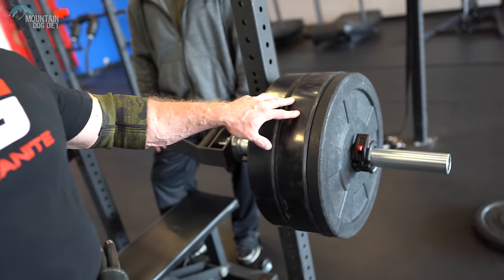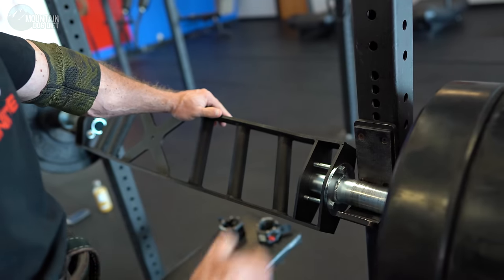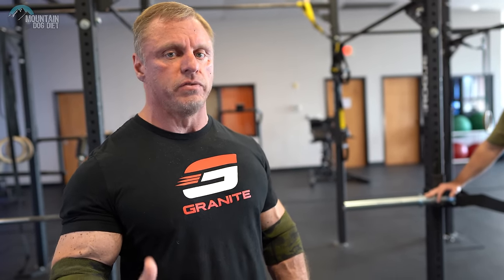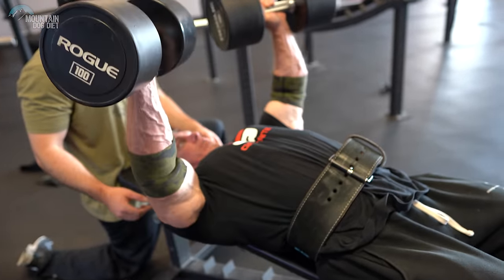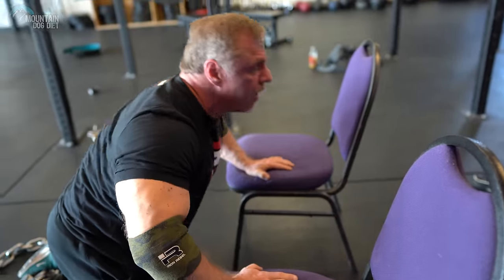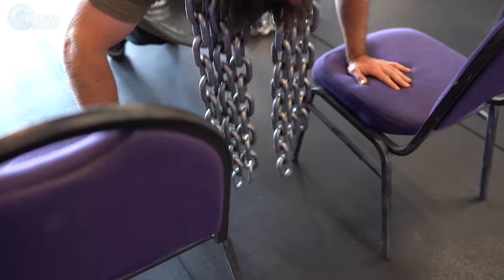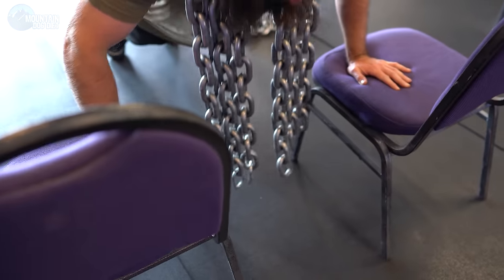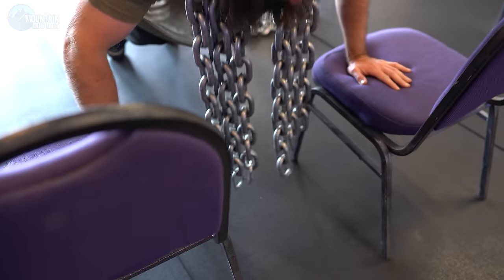Crazy Pump Chest Workout *HIGH VOLUME*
This was a chest workout that really surprised me.  The pump we got from this workout was unreal.  I know you might not have the kaddilac bar but try to use something that will do about the same thing.  Might have to be dumbbells but if you are able to use the kaddilac bar do so.  Give this chest workout a try and let me know how crazy of a chest pump you got.

Chest Workout:
1.) Kaddilac Bar bench press work up to a hard set of 8
2.) Incline Dumbbell press 3 sets to failure min 8 reps
3.) Chair chain push ups 3 sets to beyond failure via drop sets
4.) Dumbbell pullovers 3 sets to failure but leave 1 or 2 reps in the tank to prevent injury

2005

2007

2010

2011

2012

2013

2014

2015

2016

2017